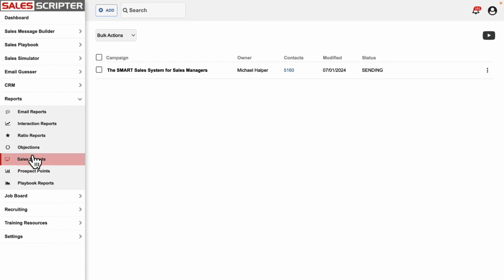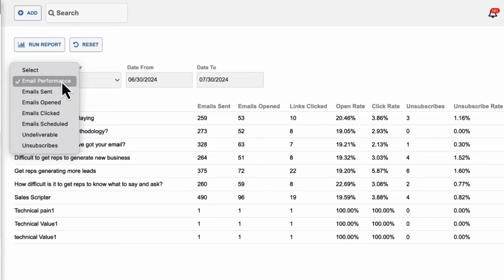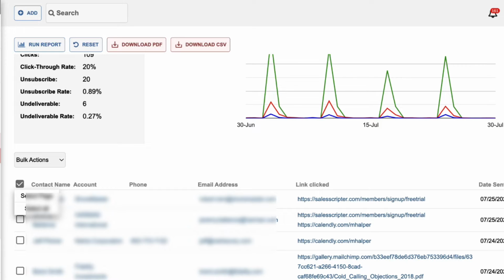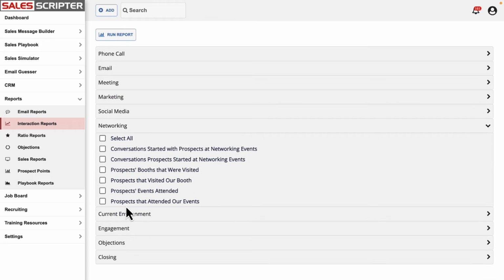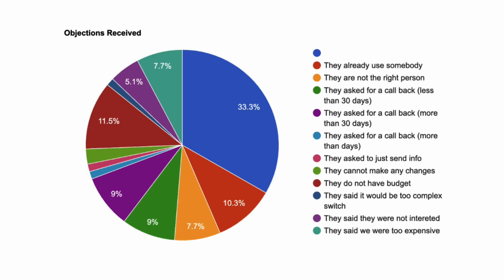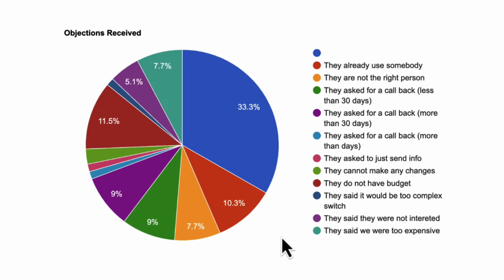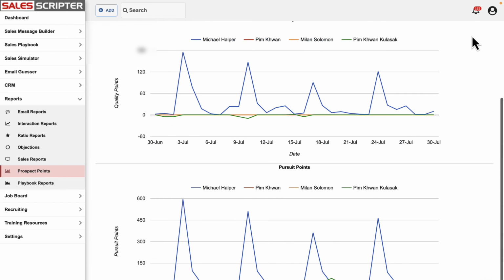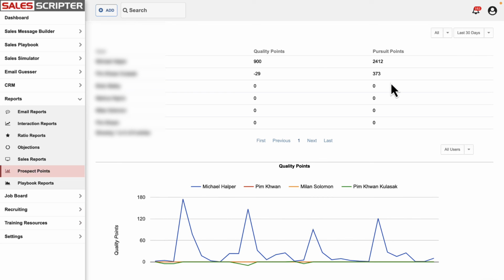Reporting Demo JAugust 2024